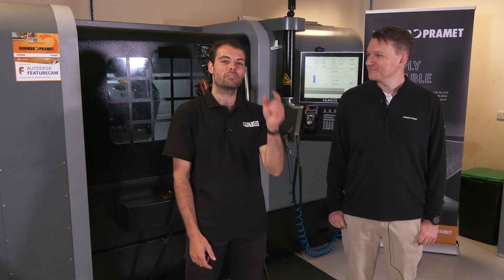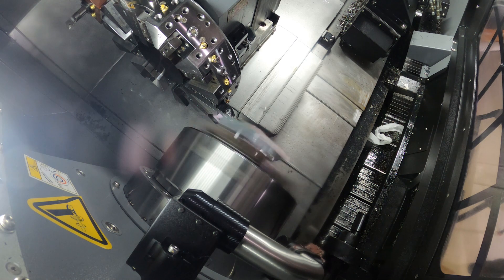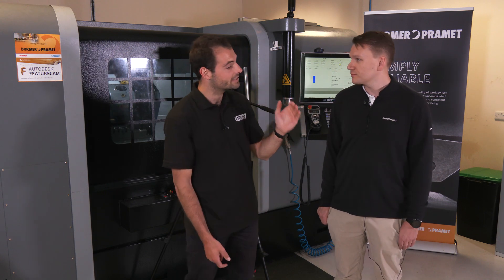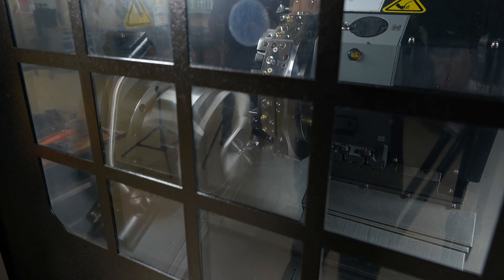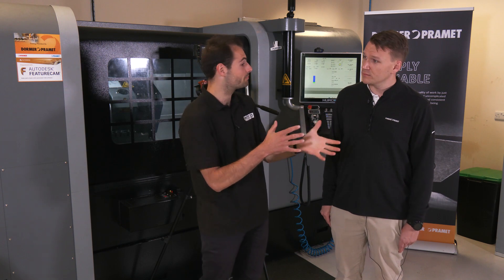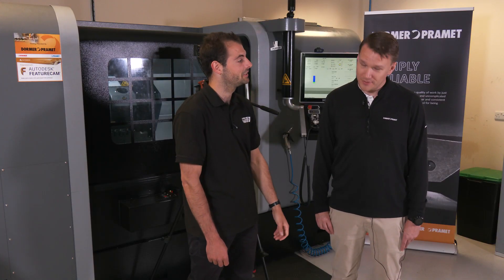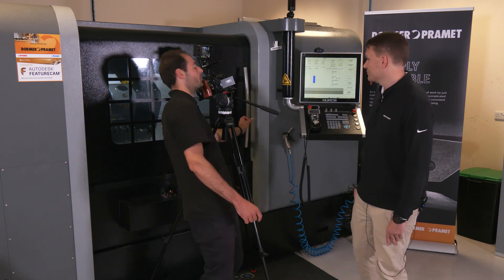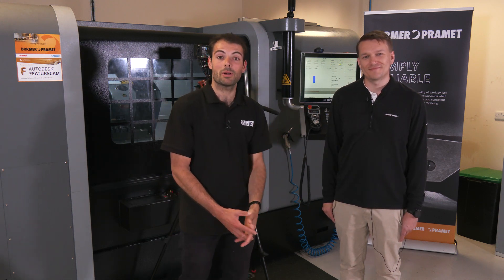The T9415 steel turning grade from Dormer Pramet gives you intermittent and continuous cutting...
Are you tired of switching between two different inserts for intermittent and continuous cutting? Fortunately, you can do all in one with the T9415 steel turning insert from Dormer Pramet! MTDCNC’s Rowan Easter-Robinson is at the Dormer Pramet Productivity Centre in Chesterfield for an incredible machining demo of heavy intermittent cutting on a HURCO machine. Designed specifically for steel, the T9415 is a workhorse of a grade that can go from intermittent to continuous and deliver great performance for steels, stainless, and cast irons. Watch the video to see big intermittent cutting of P20 hard steel at 220 VC with a 2mm depth of cut and 0.2 feed per tooth! If that’s piqued your interest, be sure to check out the Dormer Pramet Face Mill and High Feed demos on MTDCNC.

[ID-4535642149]